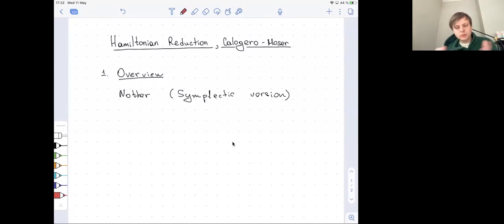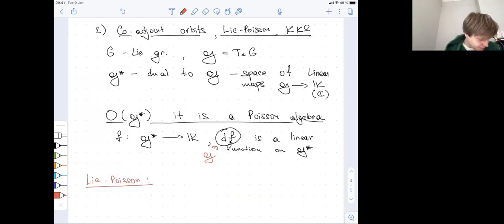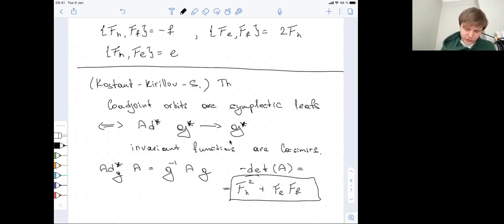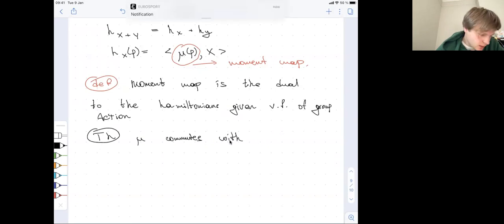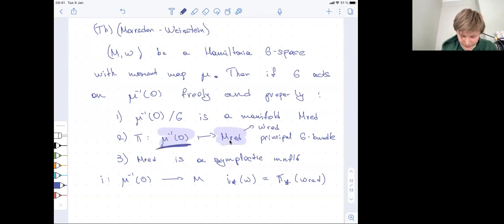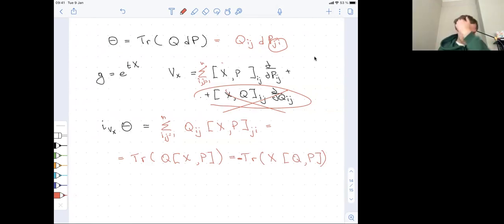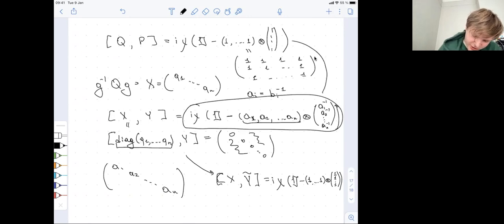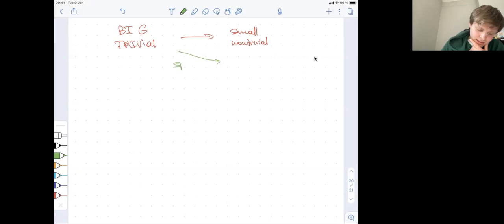Seminar GDEq. Hamiltonian reduction and rational Calogero system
11 May 2022
Ilia Gaiur